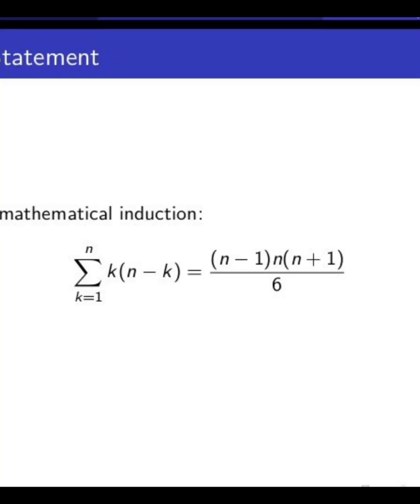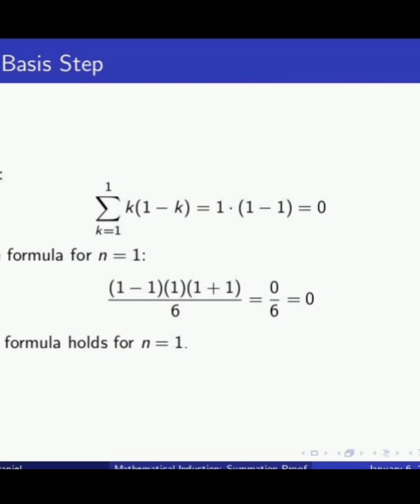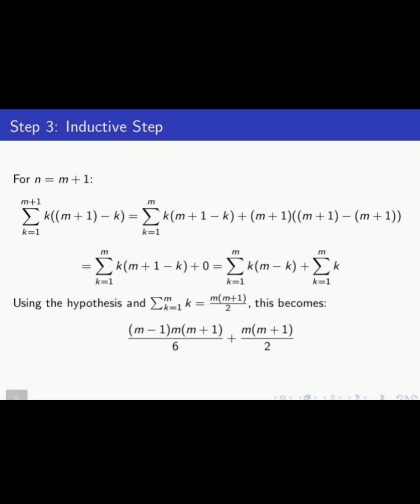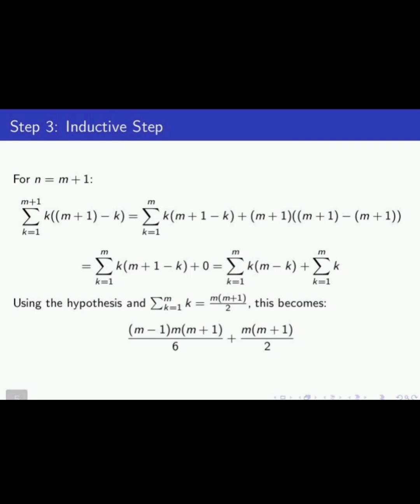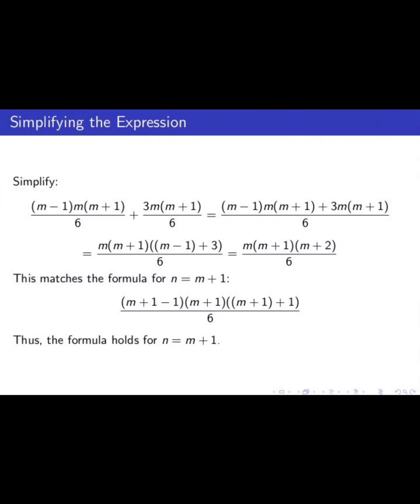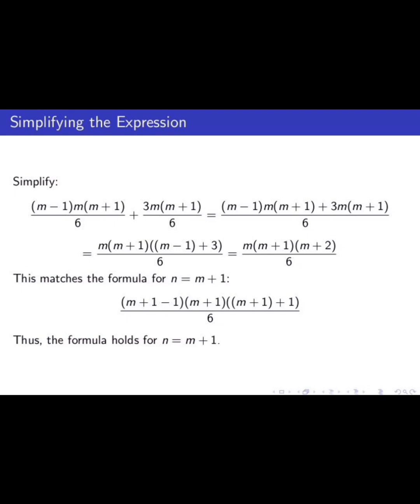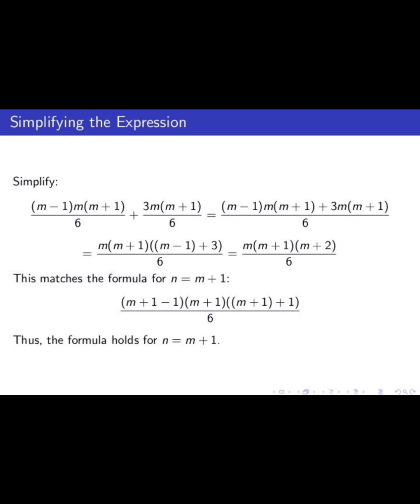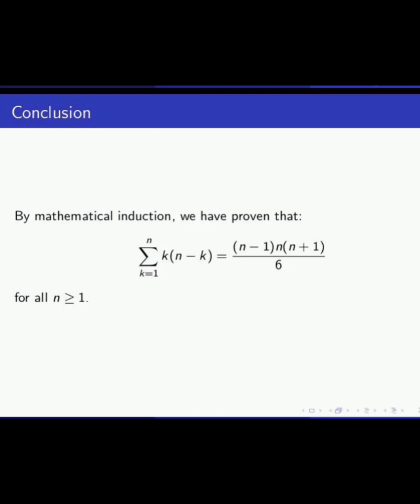Mathematical induction (MAT 101 Assignment )